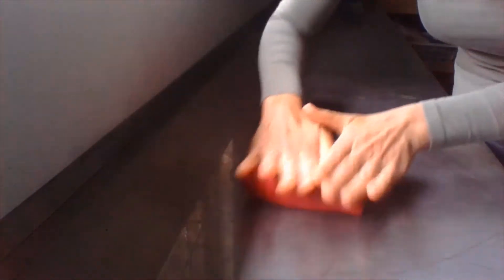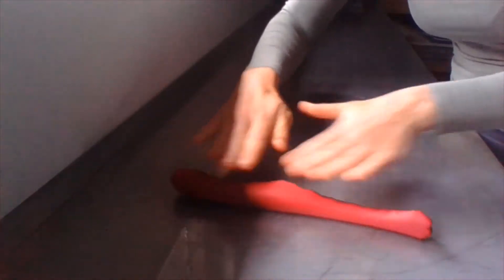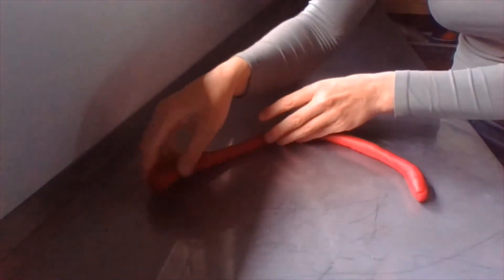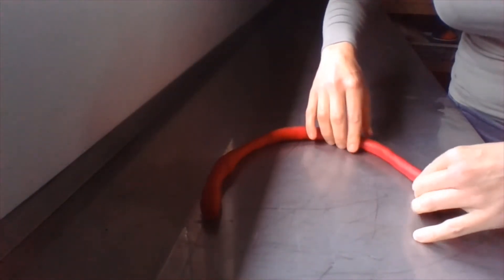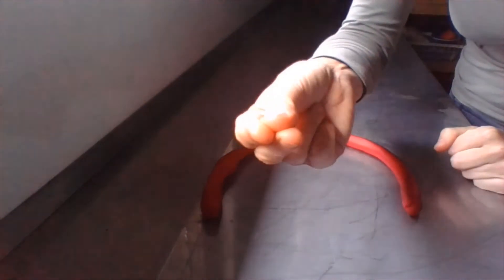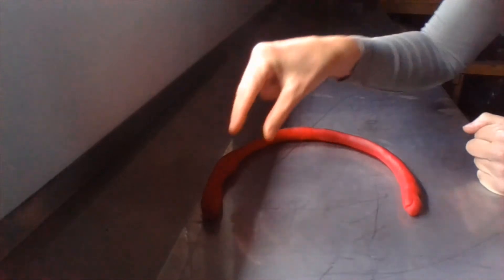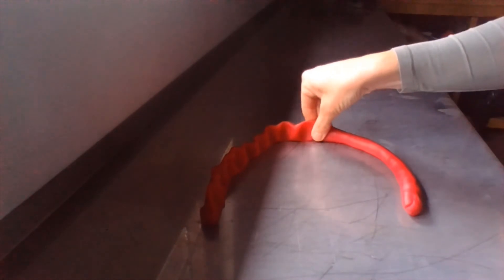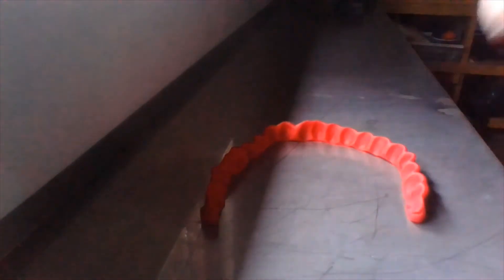playdough rainbow rolling and pinching